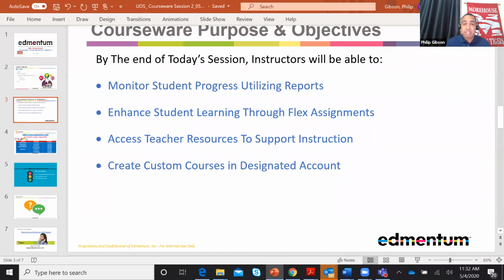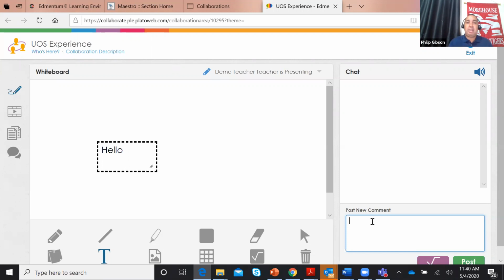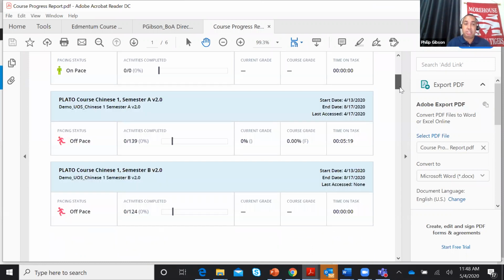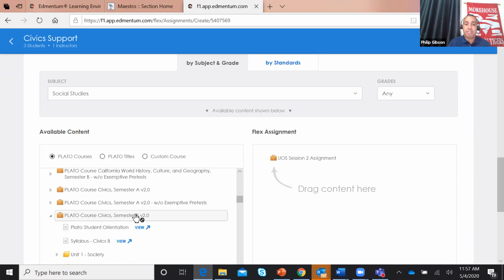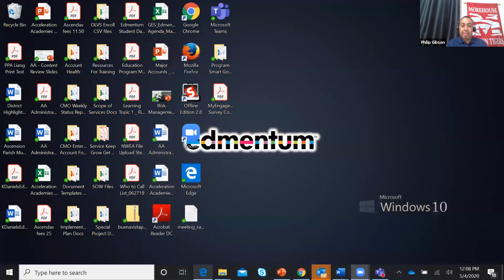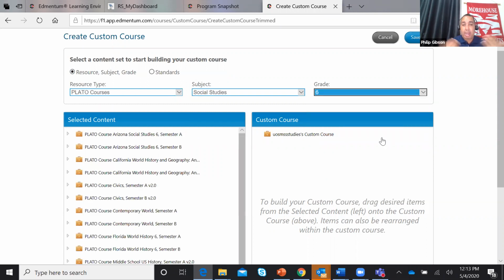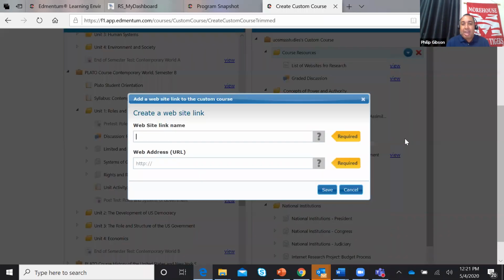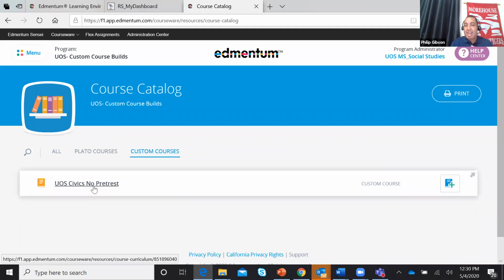GMT20200504 152929 UOS Intr 1920x1080